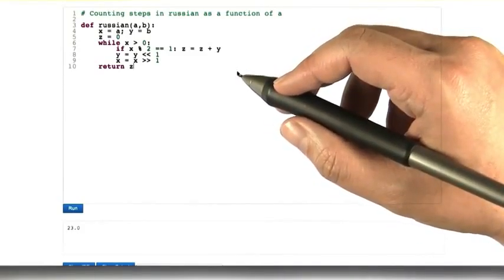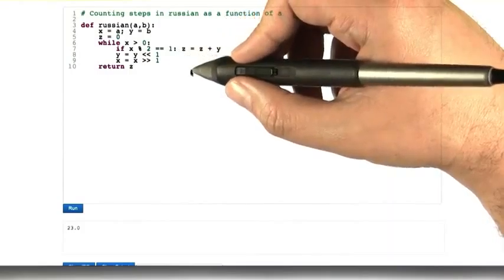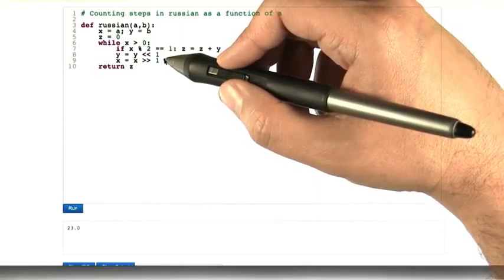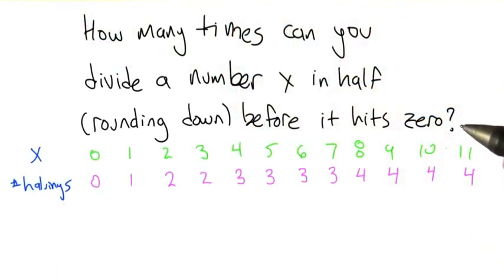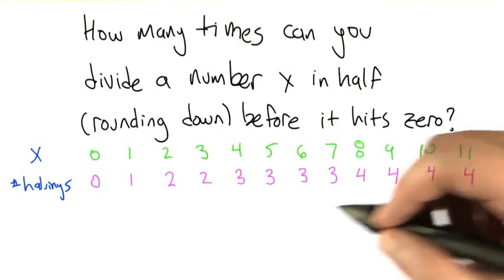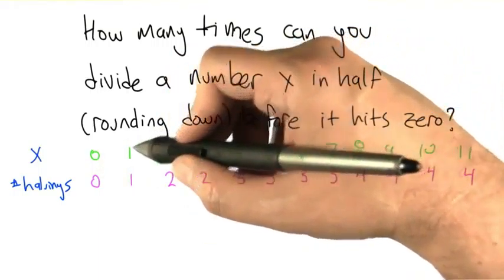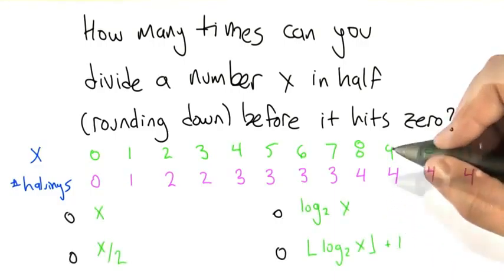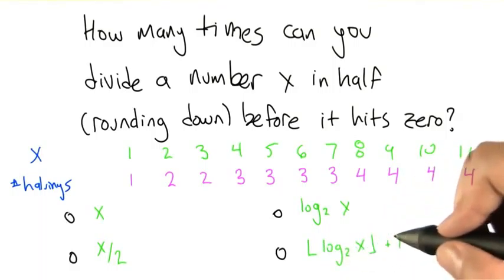25 Halving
Description